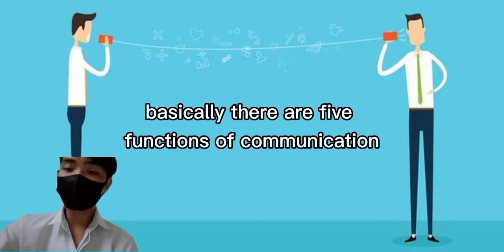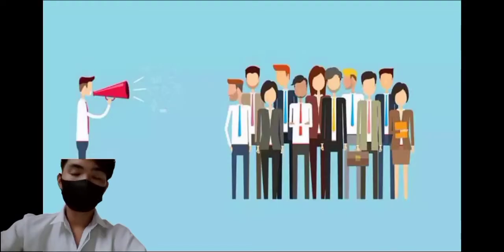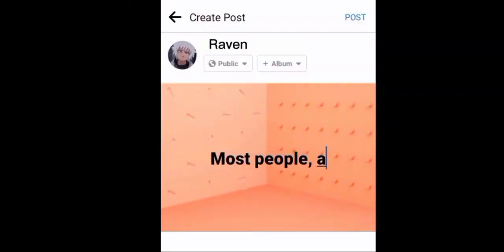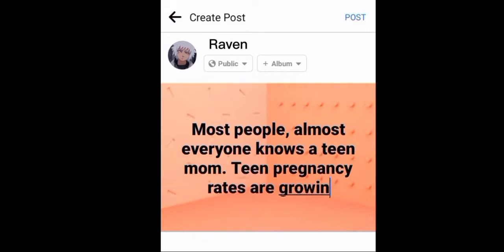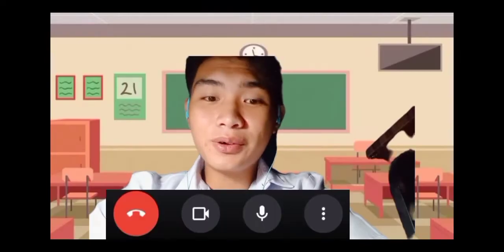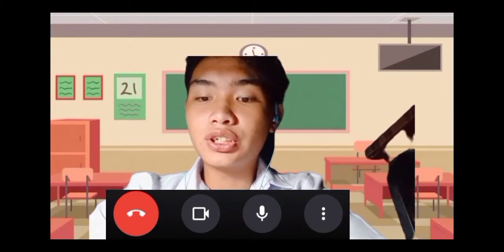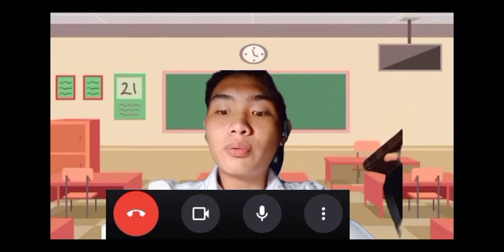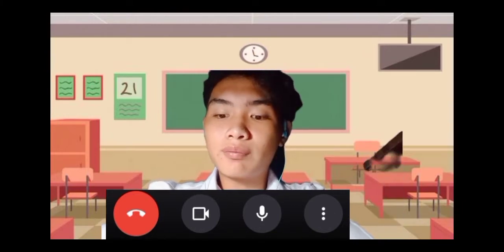Functions of communication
Here are the five basic functions of communication presented by grade 11 Accountancy and Business Management ABM, Humanities and Social Science HUMSS, Technical-Vocational and Livelihood TVL, Science Technology Engineering and Mathematics STEM students in line with their performance task in Oral Communication in Context.
For educational reference only.

Information Dissemination
Social Interaction
Regulation and Control
Emotional Expression
Motivation